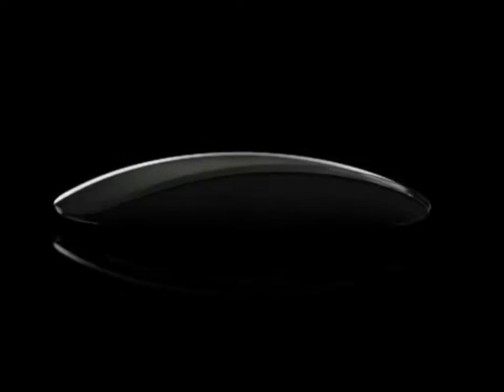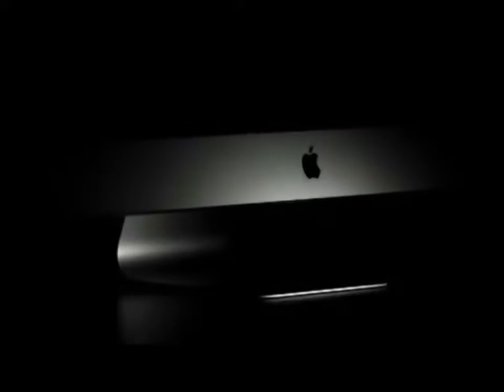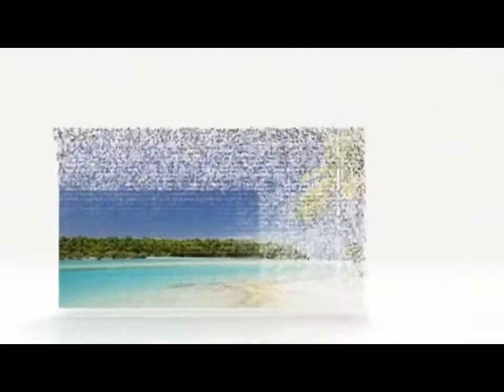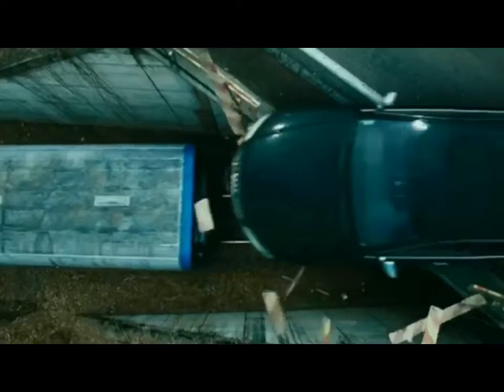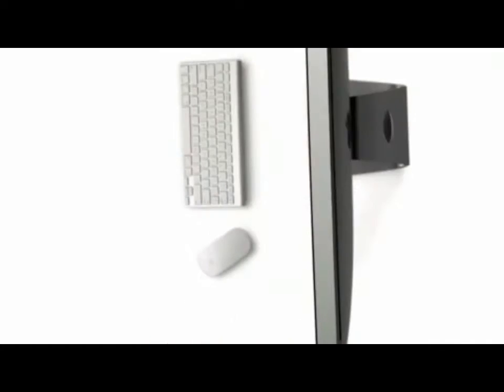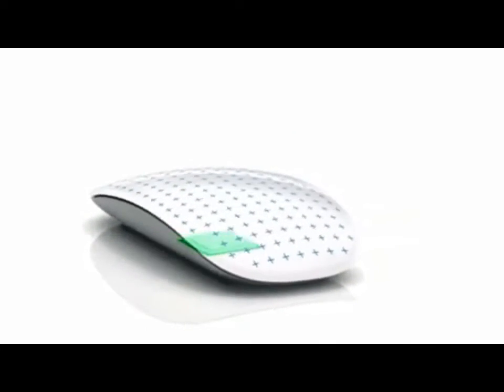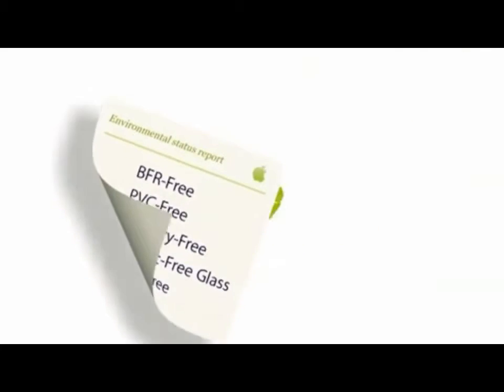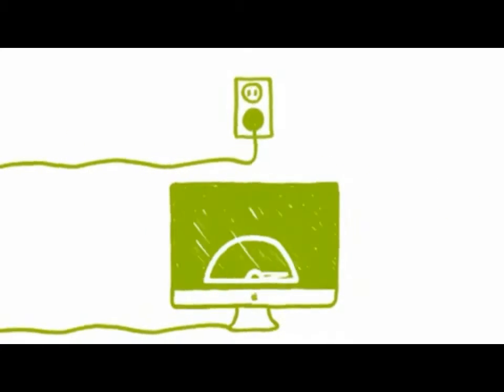Apple iMac 2009 late demo